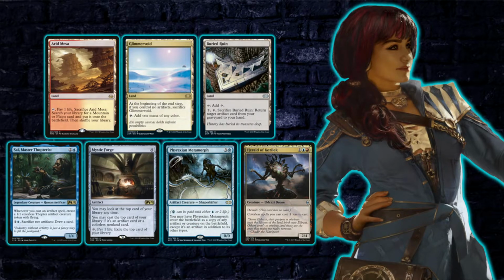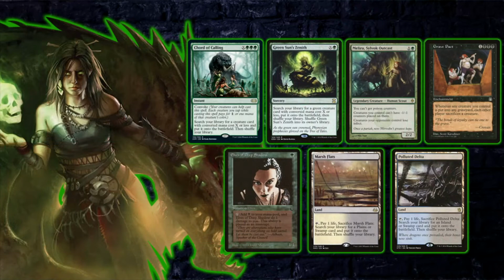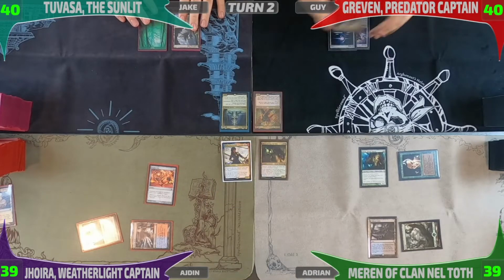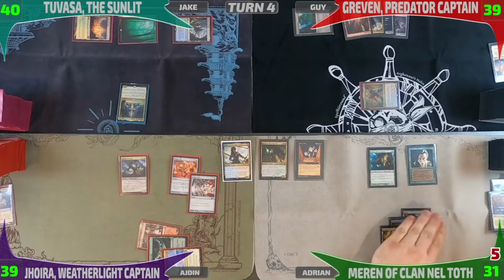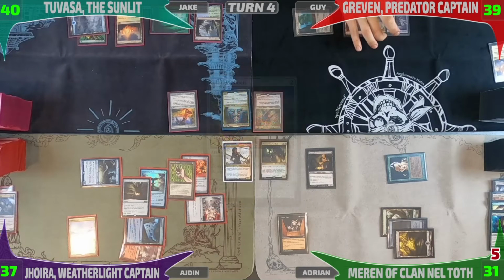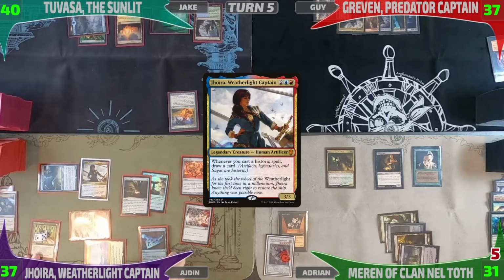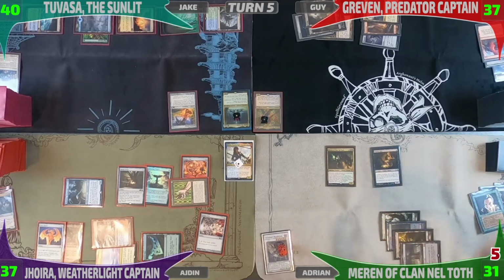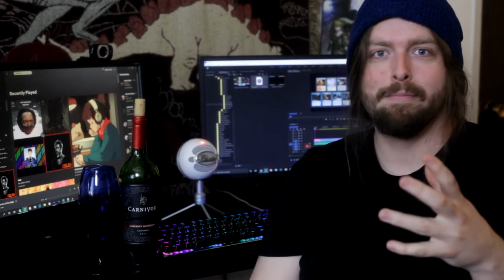Meren vs Tuvasa vs Greven vs Jhoira [EDH Gameplay] 2020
Like any of the decks you saw in the video?

Got a couple new ones for y'all to day! We have an EDH/Commander game play video featuring Meren of Clan Nel Toth, Tuvasa, the Sunlit, Greven, Predator Captain, and Jhoira, Weatherlight Captain.